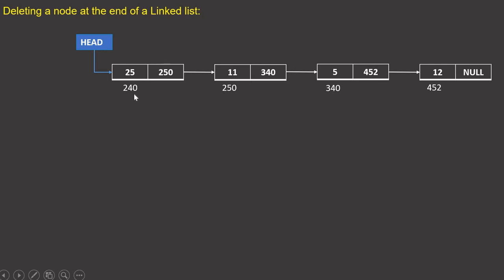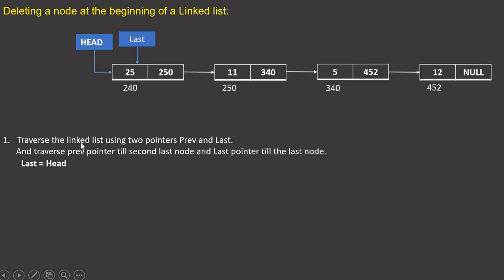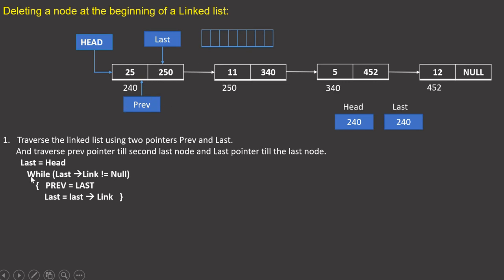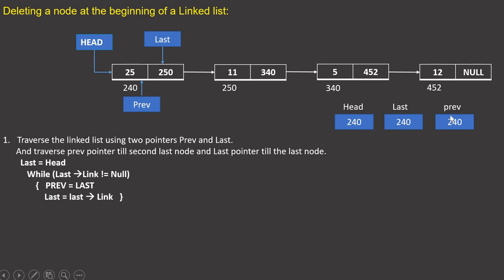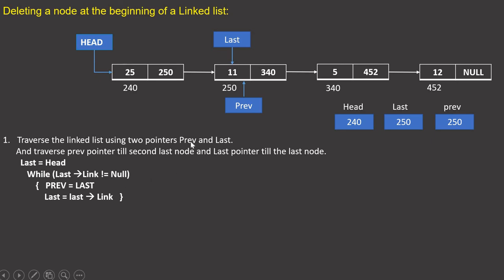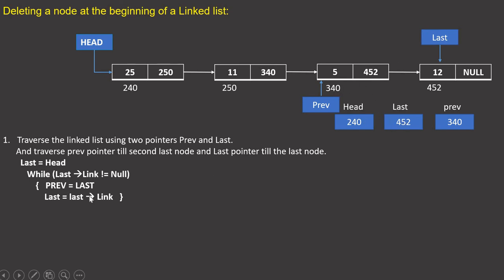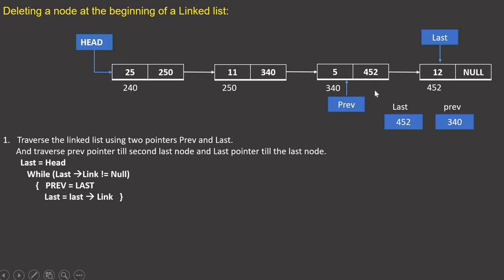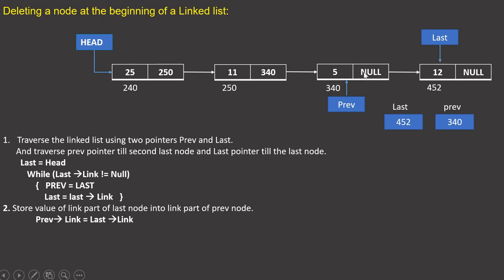Data Structures || Deletion node at the end of linked list || English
Deleting a node into Linked list

Deleting node at the end.